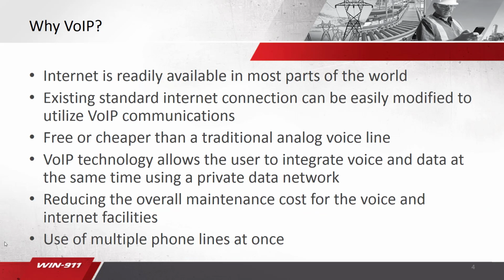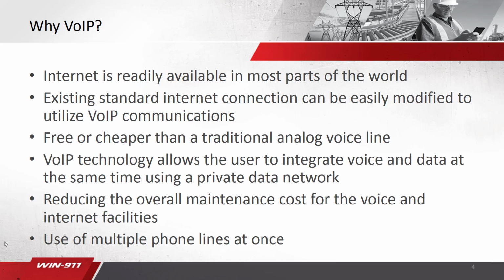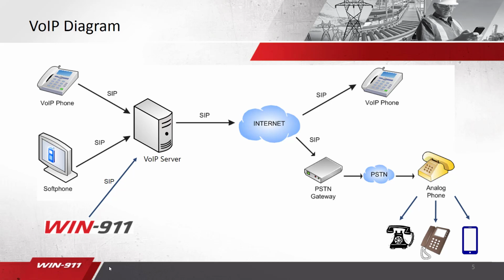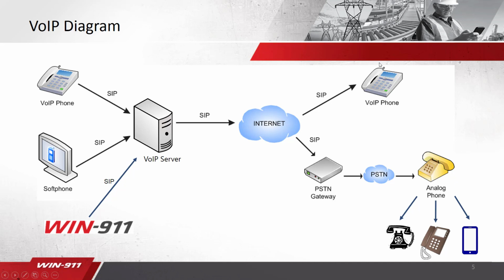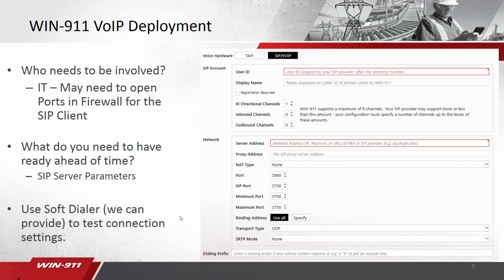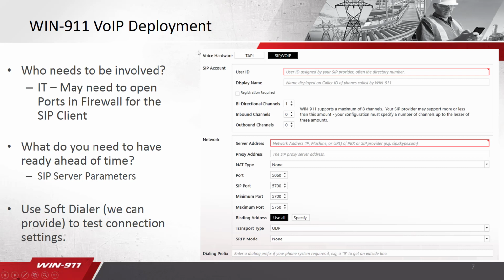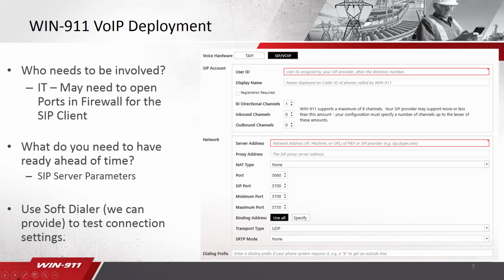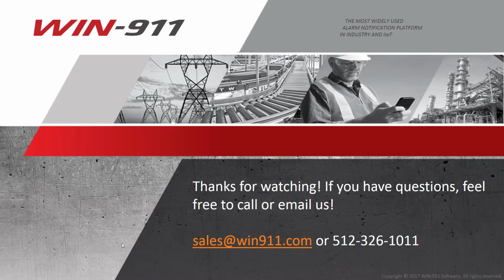How To Instructional Videos - Setting up VoIP